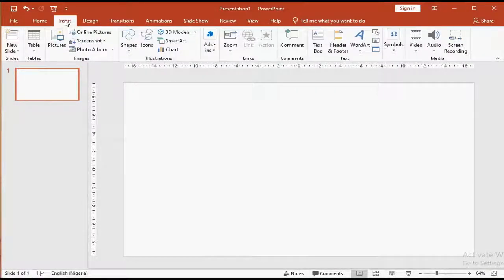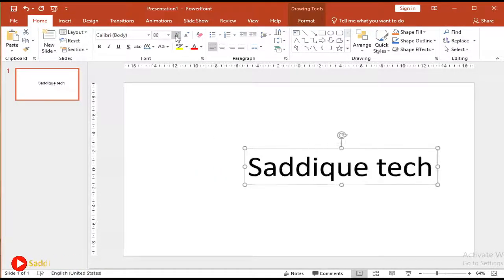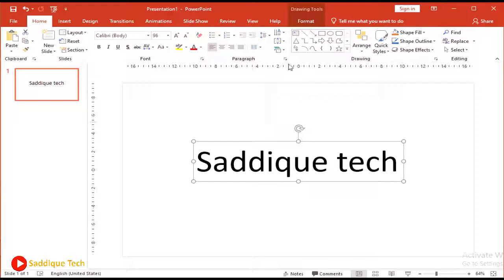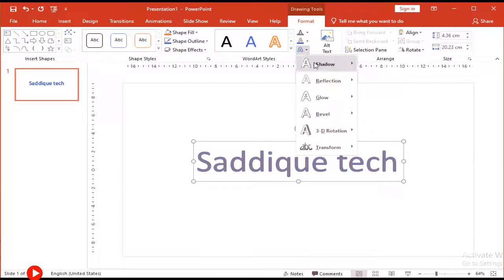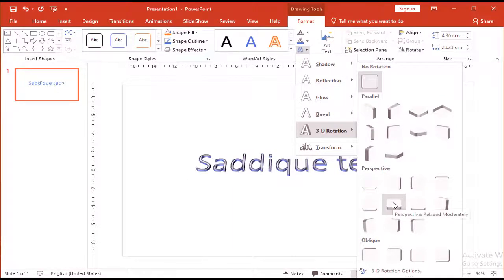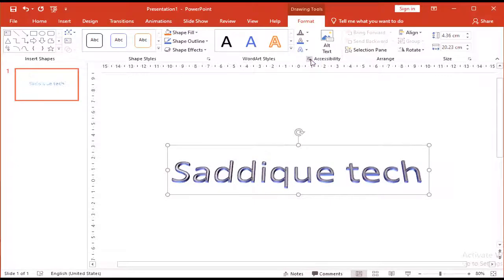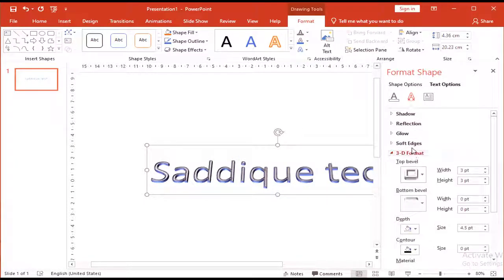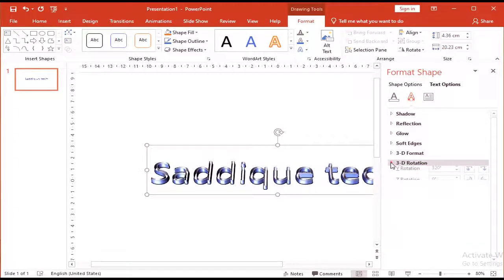How to Create 3D Effect in Microsoft PowerPoint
The amazing 3D effect to text you will learn is:  type your text, click on the Text, Format, 3D Rotation Option: then add the Text in the 3D Format tab: set it as you wish.